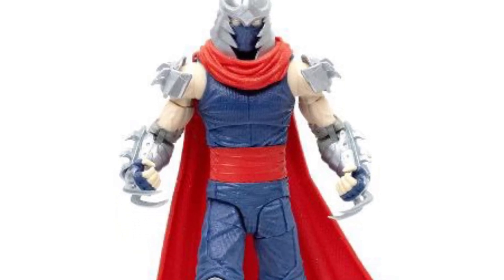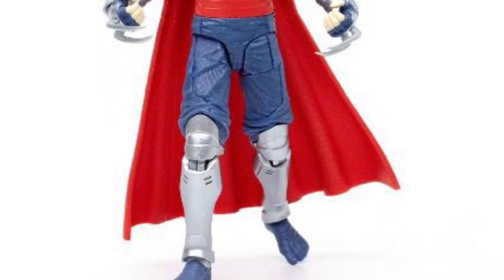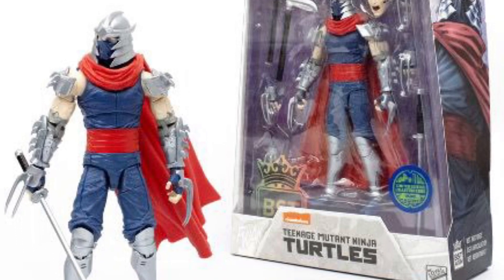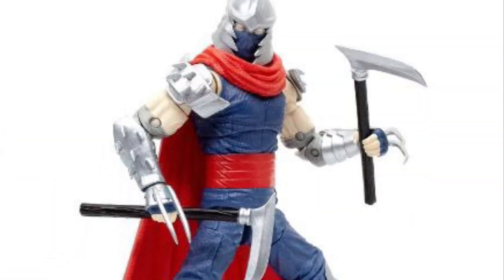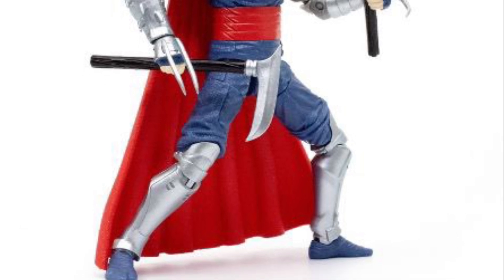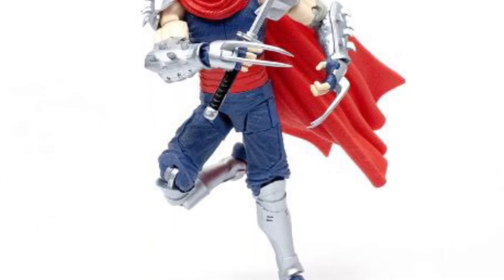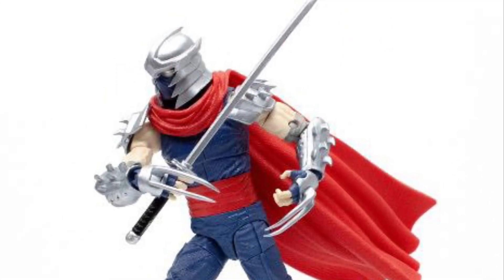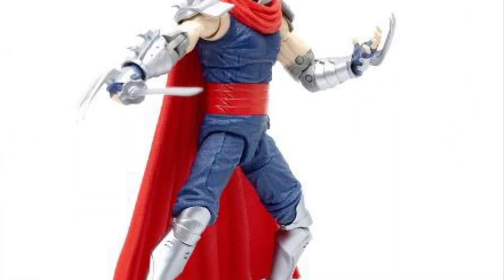New teenage mutant ninja turtles TMNT BST AXN Shredder 5" Action Figure revealed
Will be available here at target